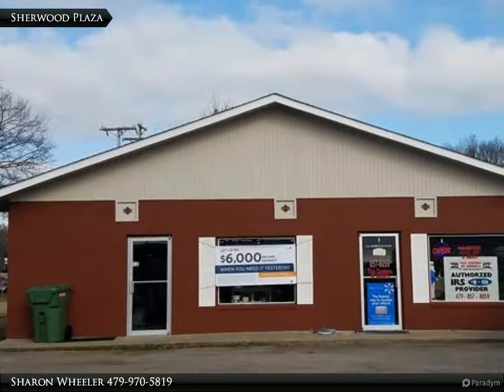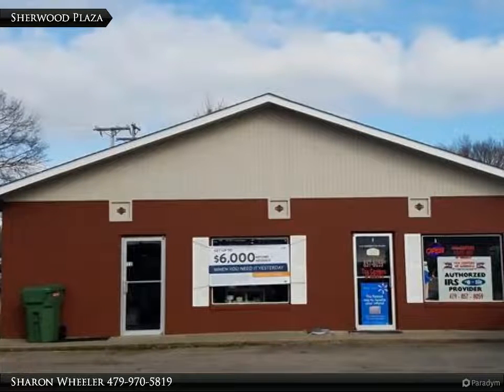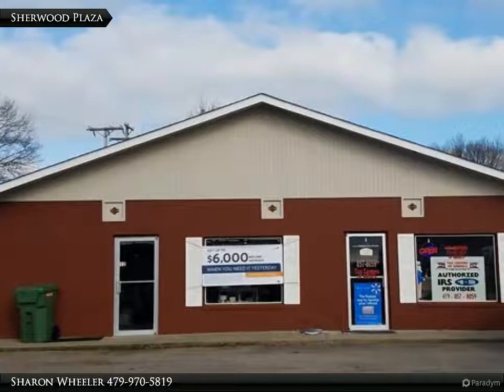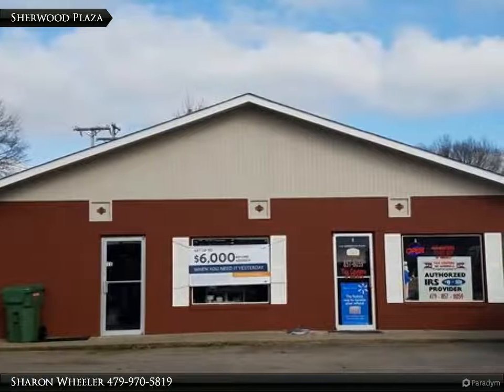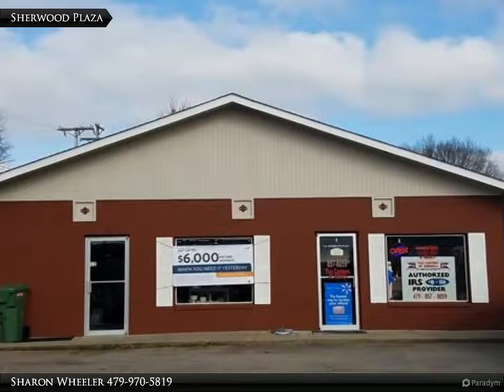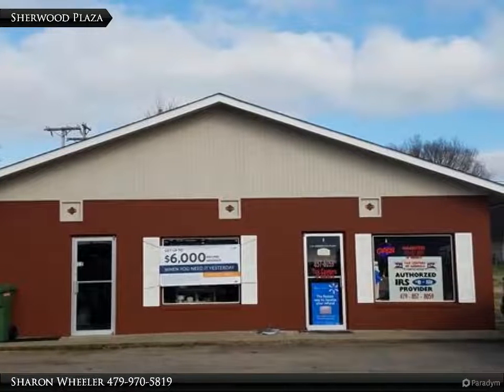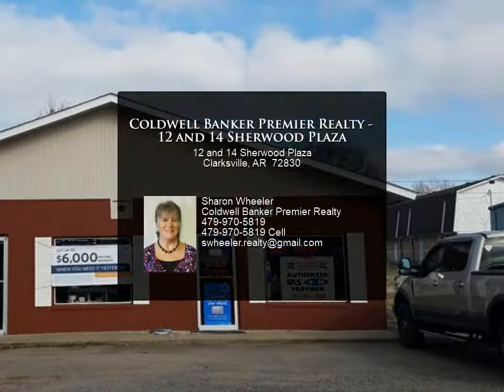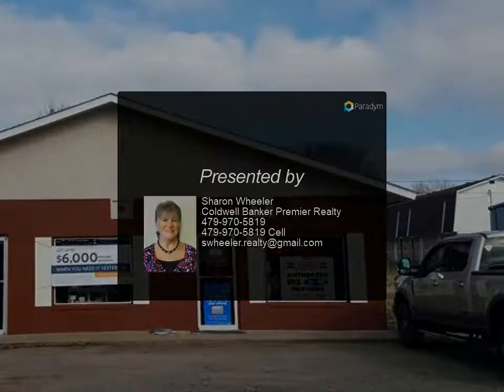Coldwell Banker Premier Realty - 12 and 14 Sherwood Plaza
12 and 14 Sherwood Plaza
Clarksville, AR 72830
$264,900, 1.00 bath, 2,765 SF, MLS# 120708

High visibility from Rogers, one of Clarksville's busiest streets. Large lot; lots of parking; designed for drive-through window. Secure concrete block building. Newly insulated with sheetrock added. New paint. New LED lighting. All-electric. Tankless hot water. New roof. New HVAC. Three-phase commercial electric. 2765 sf. Two storefronts. Large side has open floor plan; could be used for multiple purposes. Small side currently leased as an office through April. Lease transferrable, if desired. Potential rent income 25K annually. In the hub of Clarksville's commercial district--financial,retail,office,etc Photos coming soon!

2 half bath

Sharon Wheeler
Coldwell Banker Premier Realty